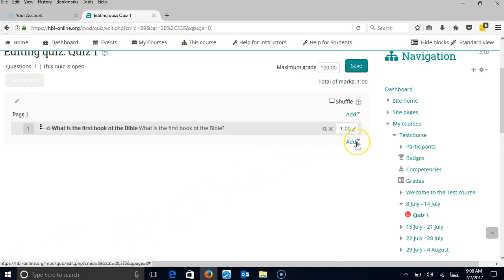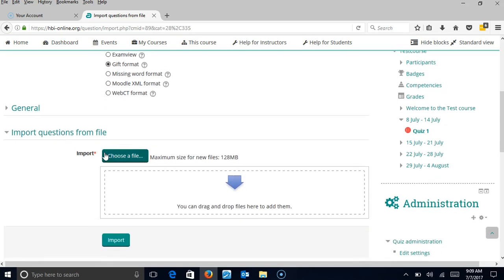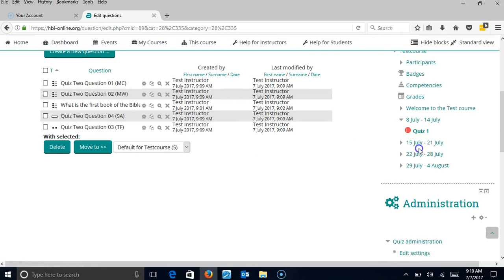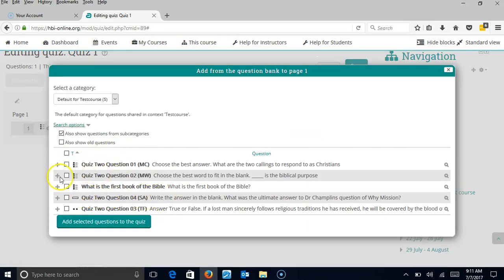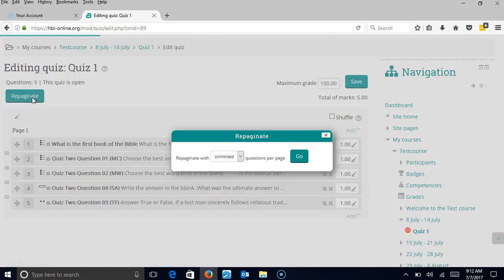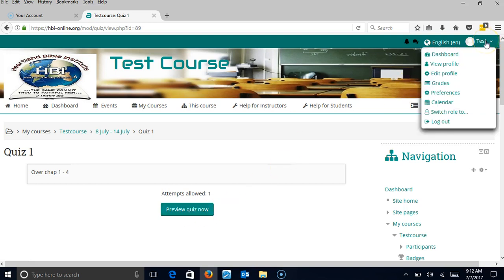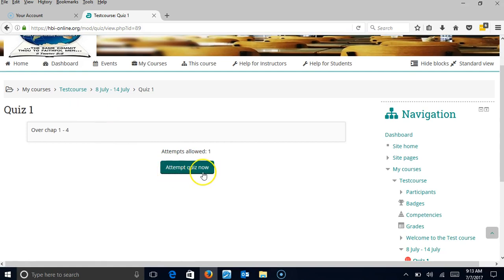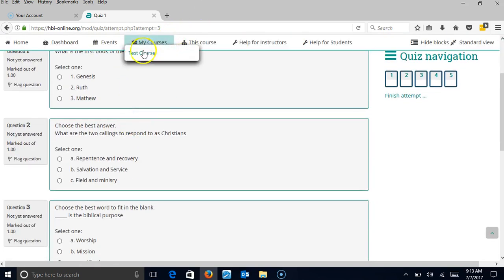#5 Adding Questions to the Question Bank